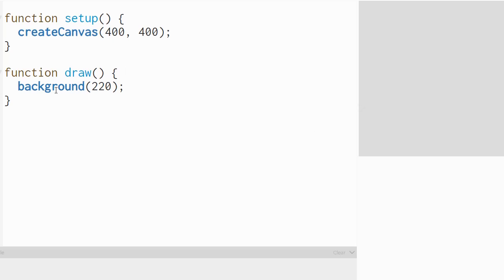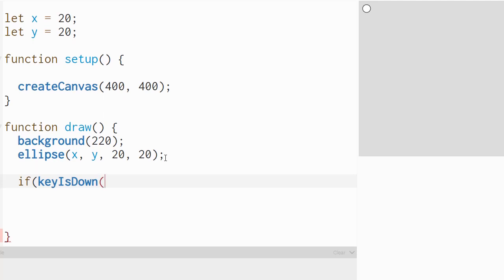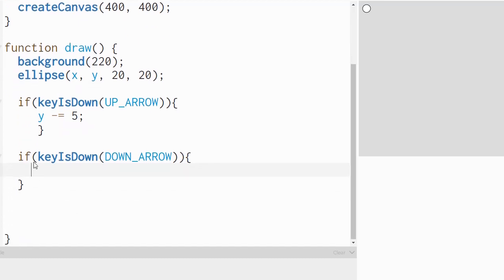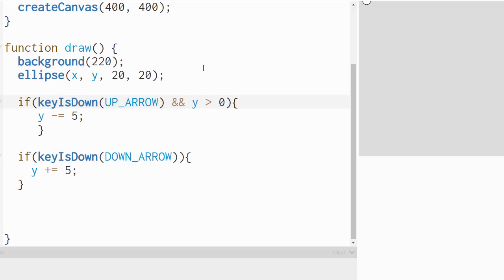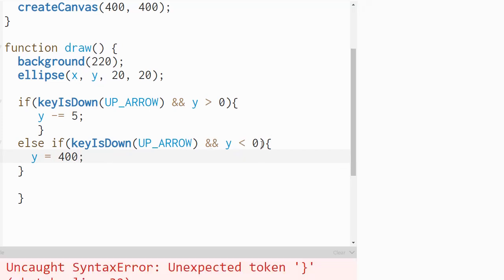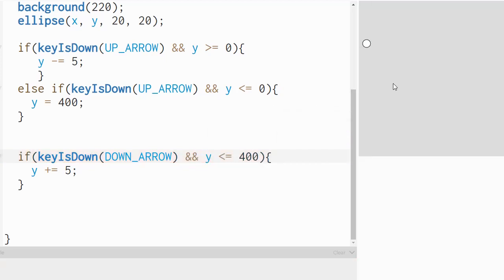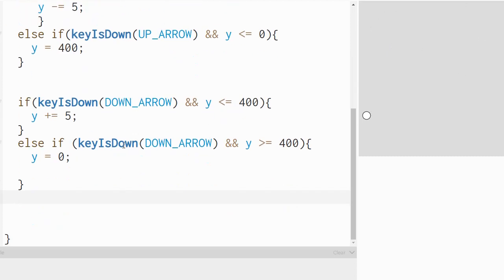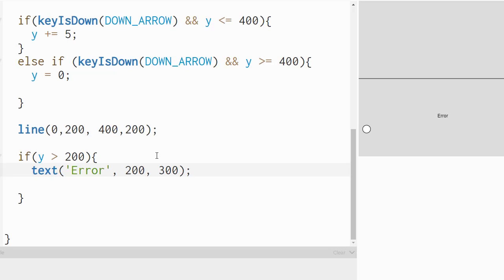CS10 Move the Square Help